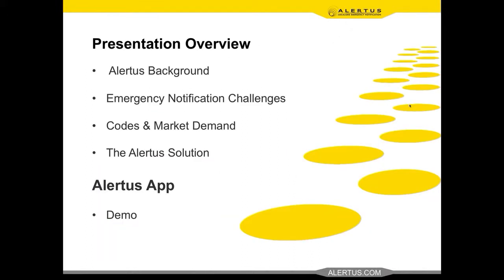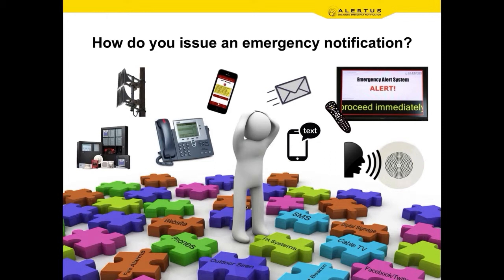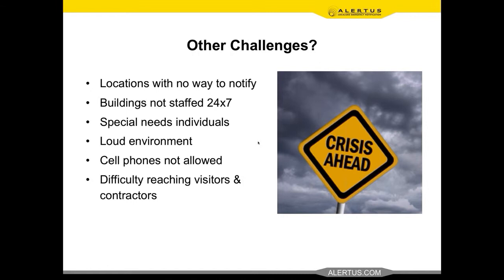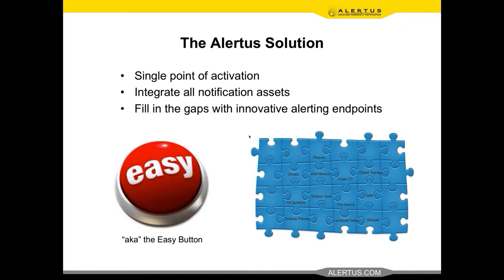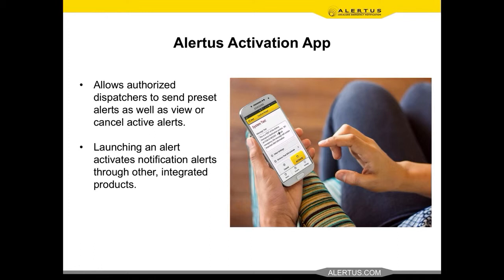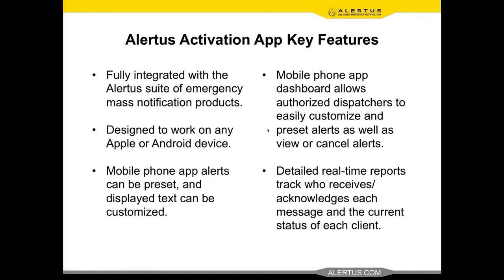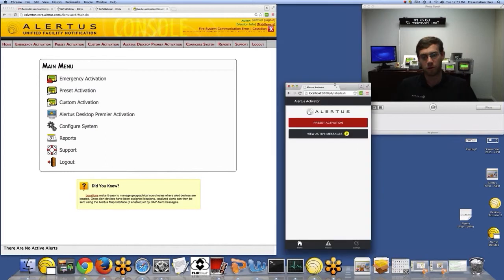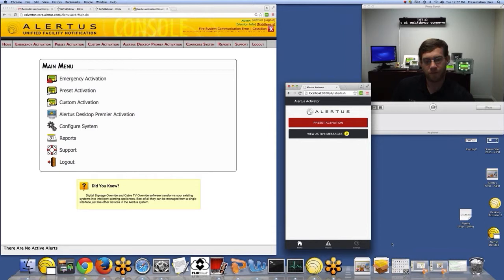Alertus System Overview: Alertus Mobile App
Learn more about unified facility notification and how our products work together to provide complete, immediate notification coverage in an emergency. You’ll also receive an overview of one of our new, innovative products, the Alertus App, which works in concert with your Alertus system to provide immediate notification in any emergency situation.